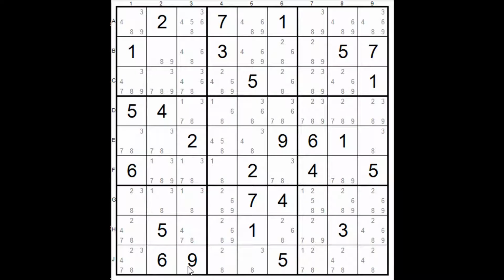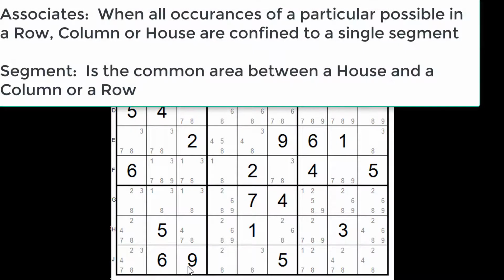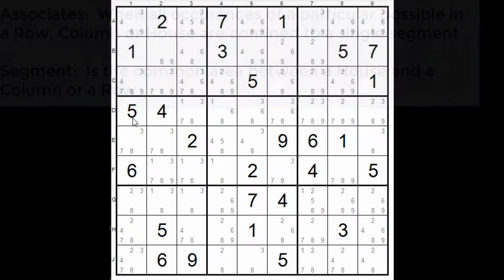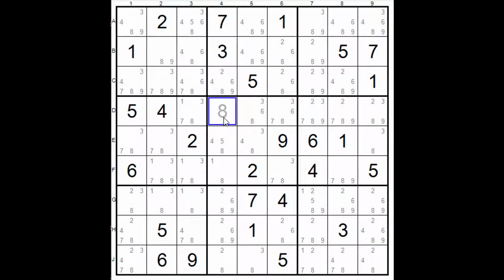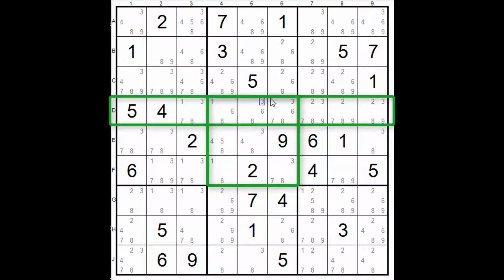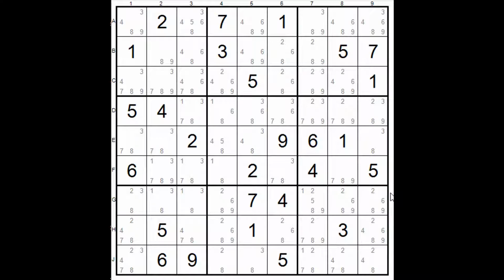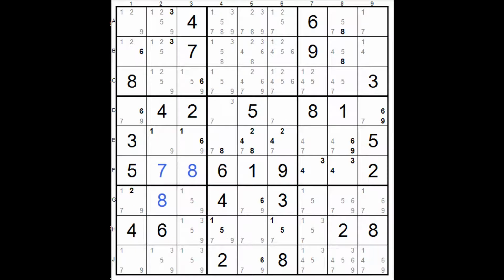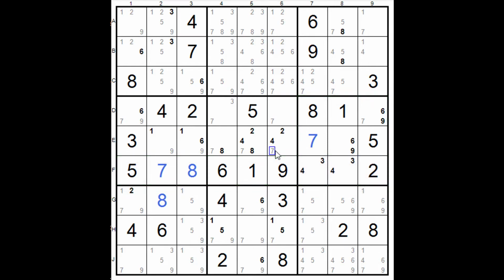06 Sudoku Associates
Welcome to this Sudoku Video Turorial 06 Sudoku Associates.  It is part of a series of Sudoku Tutorials that I am basing closely on the Sudoku Analyses Techniques which can be found on the LittleGogs website Analyses Section

I use Duncans Sudoku Solver extensively and here is a link to download it

I hope you enjoy this Educational Sudoku Tutorial and that it helps you solve Sudoku Puzzles.

Associates:  when all occurances of a particular possible in a Row, Column or House are confined to a single segment.
Segment:  Is the common area between a House and a Column or Row.